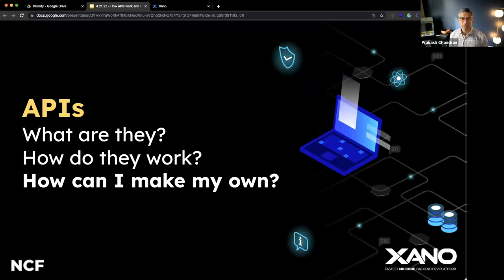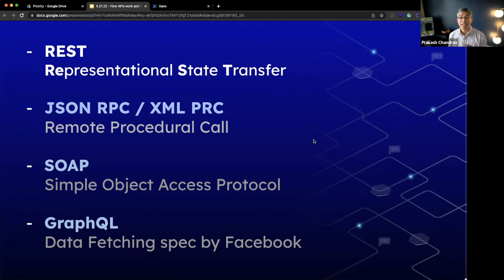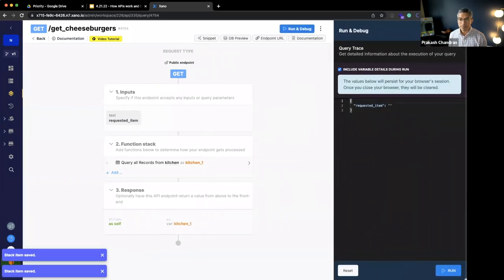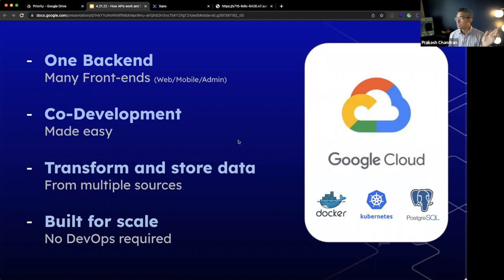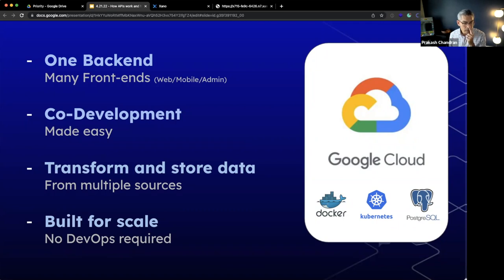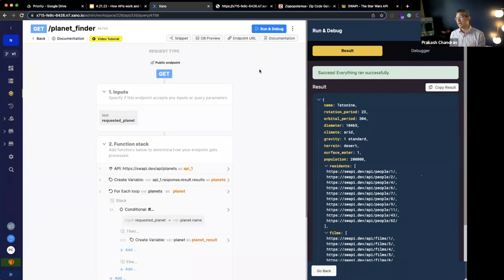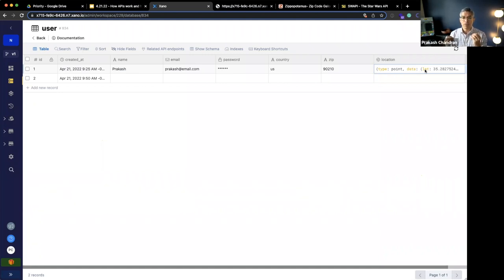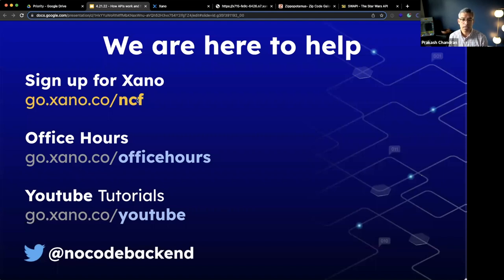How APIs work and how to make your own with Xano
​Prakash Chandran - Xano Co-CEO gives us a crash course on APIs and how you can create your own using Xano. APIs can sometimes be a mystifying concept for non-technical founders but open a whole new world of opportunities once you understand the basics. Prakash's unique skill for making complex subjects seem simple will leave you feeling like you've always understood them.